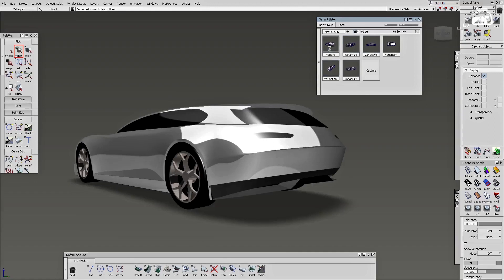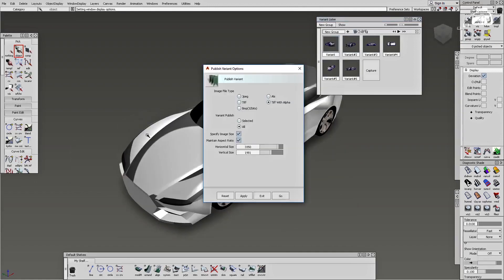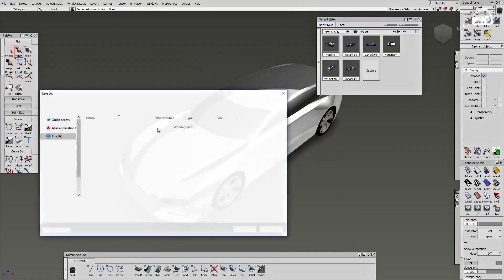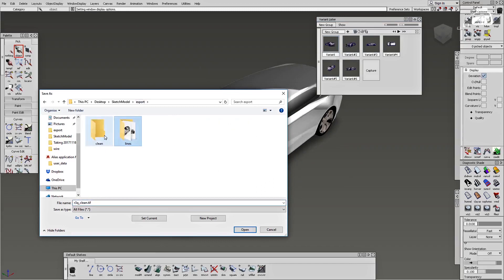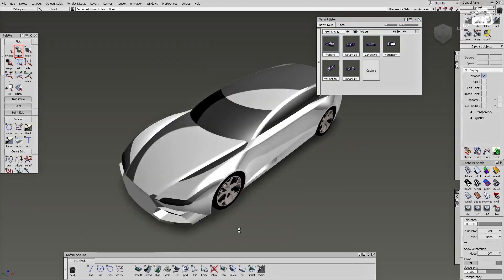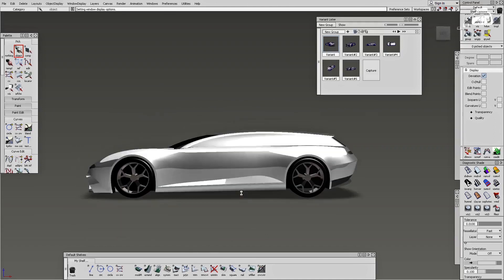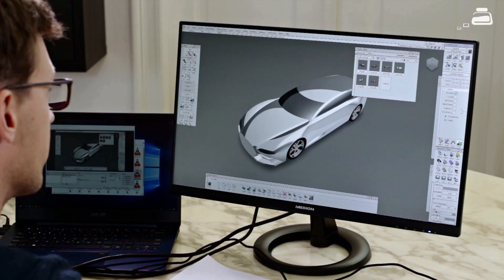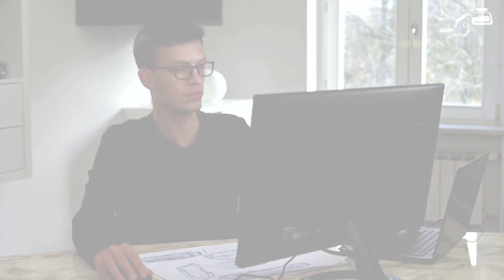Car Design Tutorial: CAD Sketch Model - Timelapse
In this course, Peter ten Klooster shows how to create a quick sketch model in Alias. The resulting 3D model will be quite rough, without many details, but is very useful to explore the proportions and main volumes of your design. The 3D model will then be used to generate underlays for further design developments in Photoshop. For the 3D model, we use hand sketches as an underlay. This helps you to find a starting point and to get an idea of what your model should look like.

This course helps you to communicate your design, and also to communicate with modelers working with you in the studio. Follow this and more car design courses